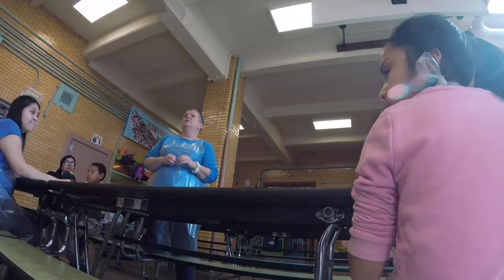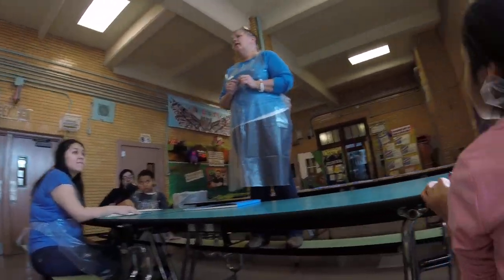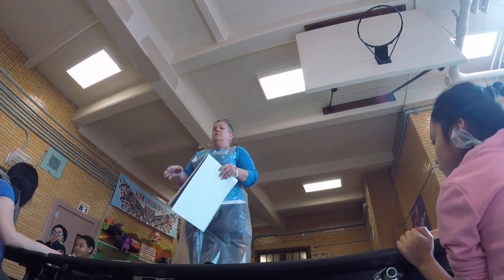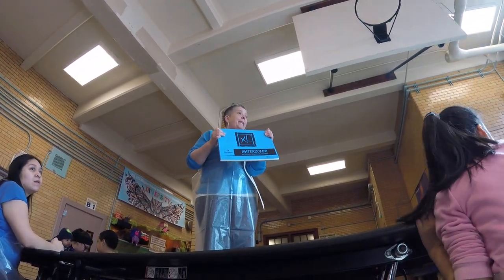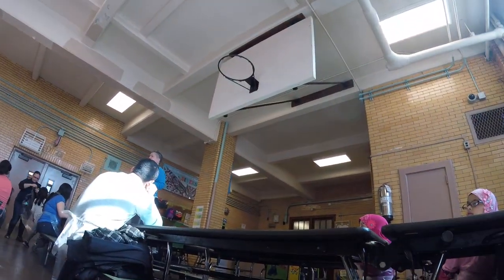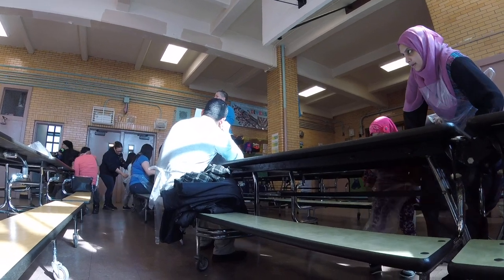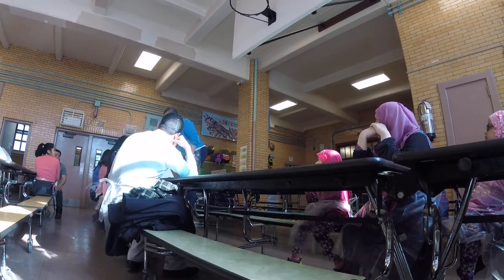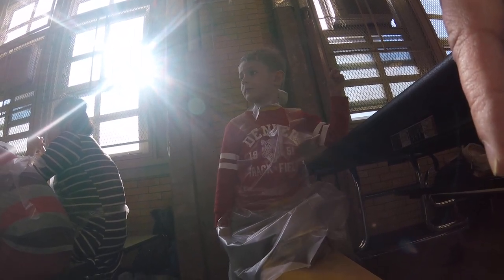drawing class with Garik